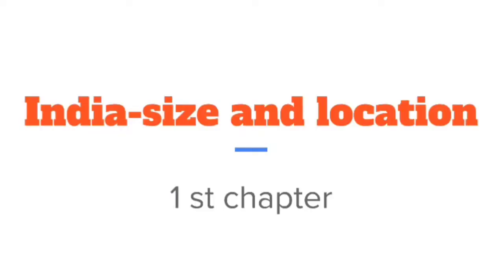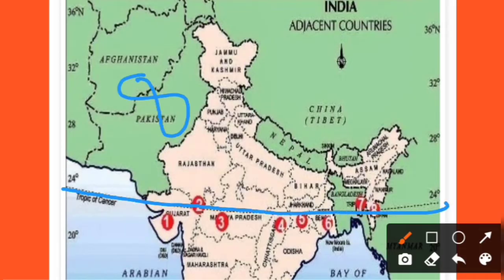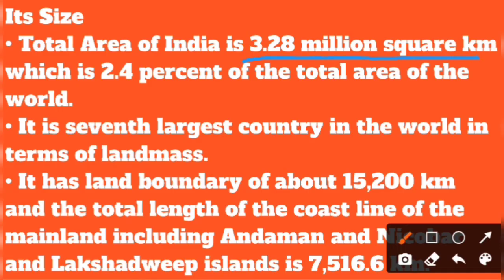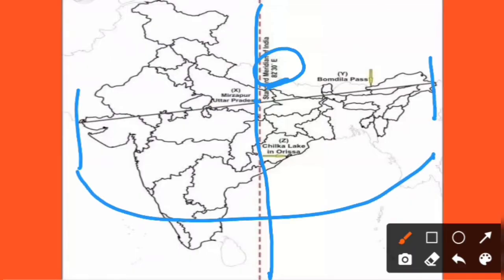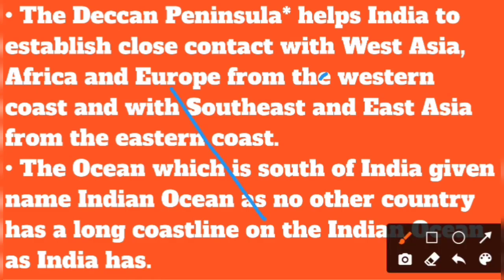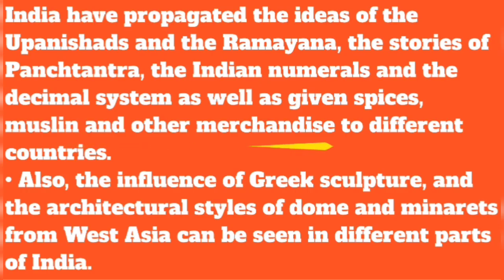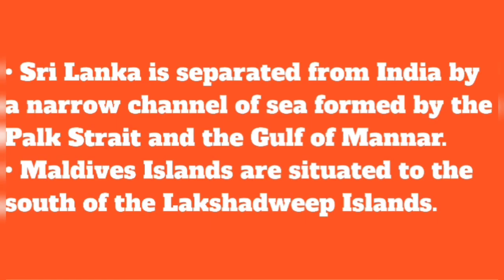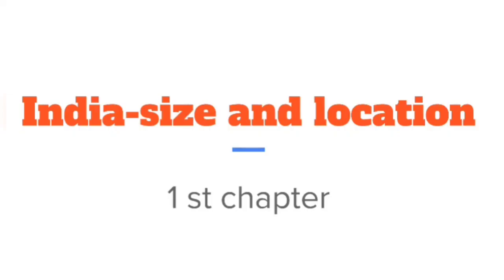Ncert /class 9/chapter 1-India -size and location*Telugu*sleepy dreamz classes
🥰Our innovative to provide free knowledge to everyone 🥰

Today's topic in the 1 st chapter;

‌• India's Location

‌• Its Size

‌• Its neighbours

👉watch it guys

telegram link for more updates and pdfs